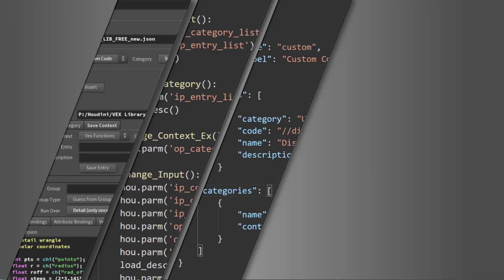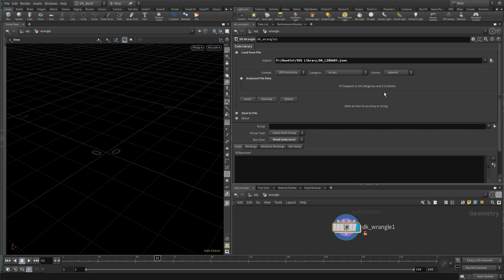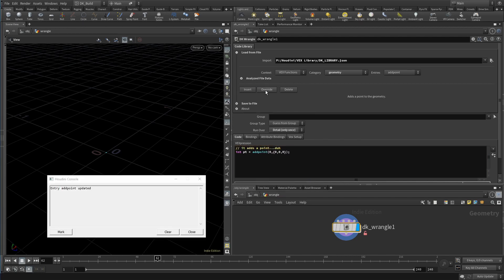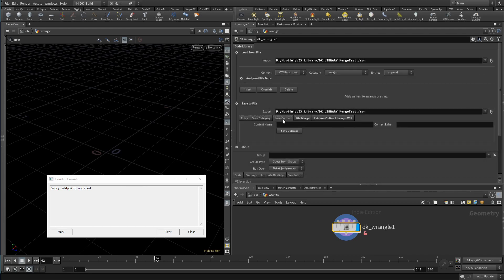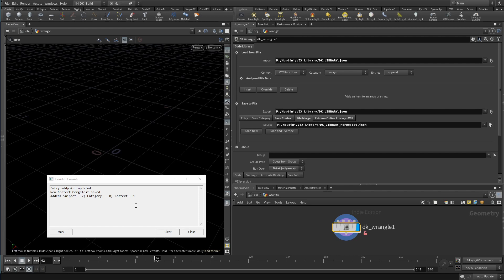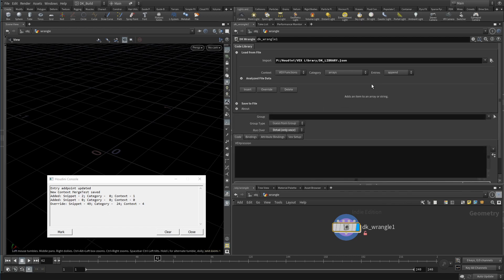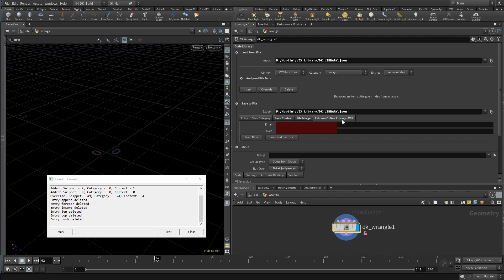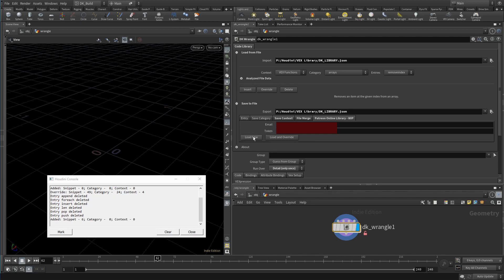DK Wrangle v0.2.4 | Dev Log | Houdini Digital Asset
This asset gives you the option to Load and Save code snippets from an external JSON file. This allows you to build a big library of all the VEX code that you use on a regular basis, without littering the Houdini UI with preset entries.

It also makes it easy to share codings with other people or your team. You only need to send them the JSON file and they can use the presets in their projects.